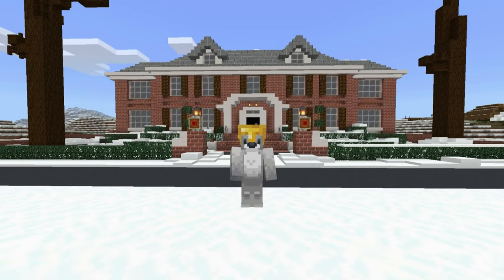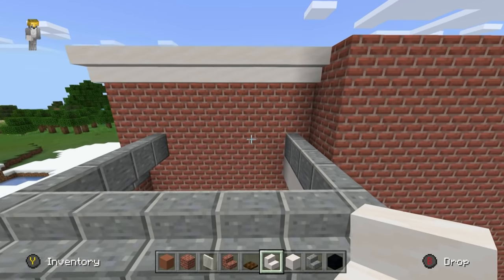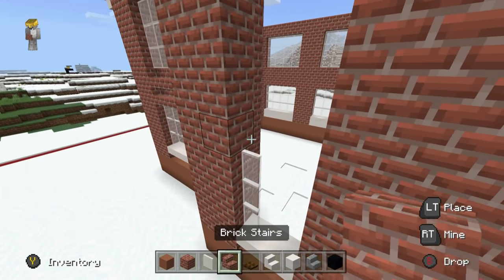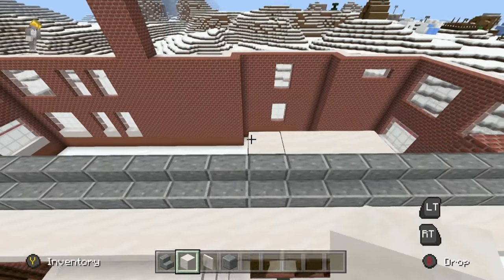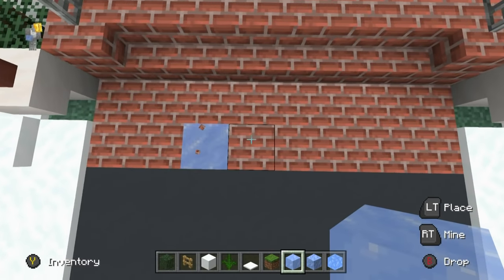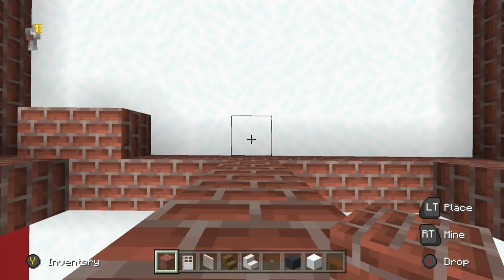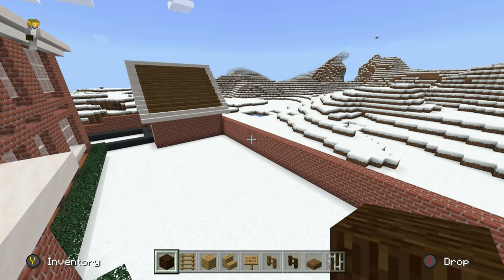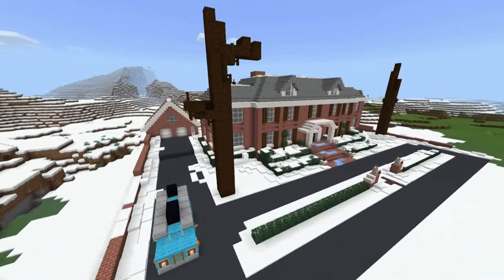Minecraft Tutorial: How To Make Kevins House From "Home Alone" Mccallister Family Home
In this tutorial i show you how to make Kevins House From "Home Alone" this is the mccallister family home which is massive. this also features kevins tree house and the wet bandits van!